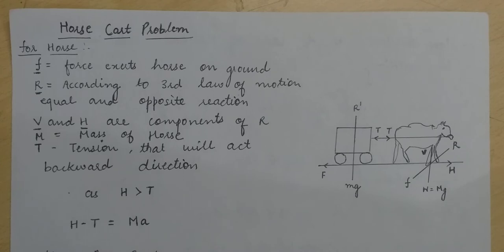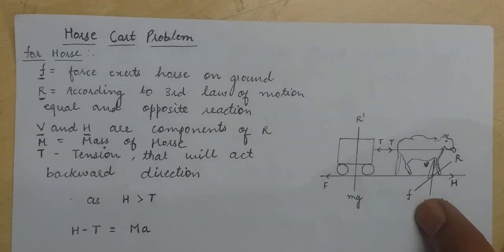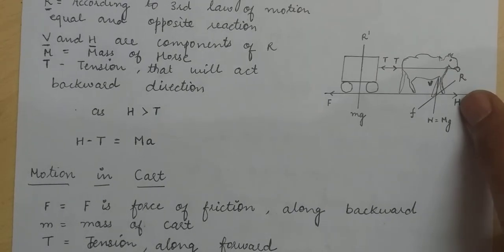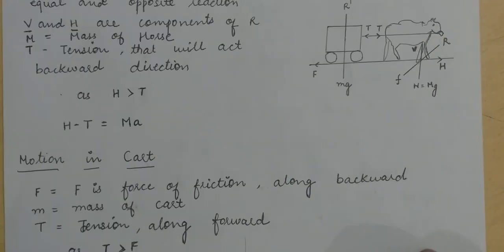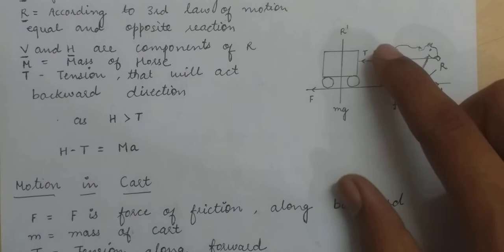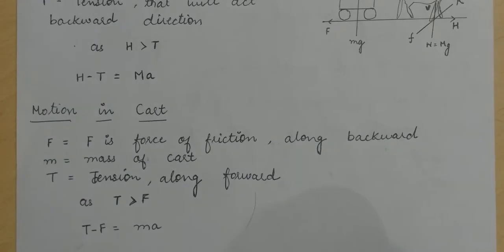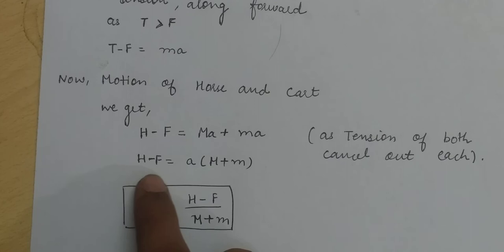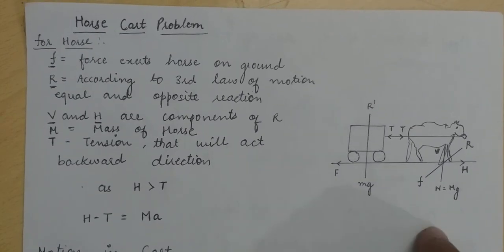horse cart problem,application of laws of motion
applications of laws of motion, laws of motion